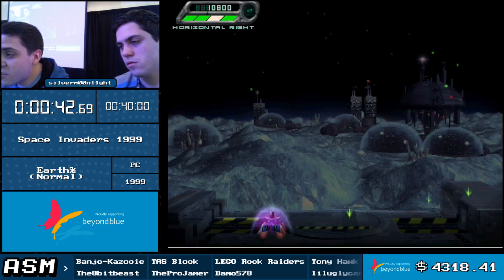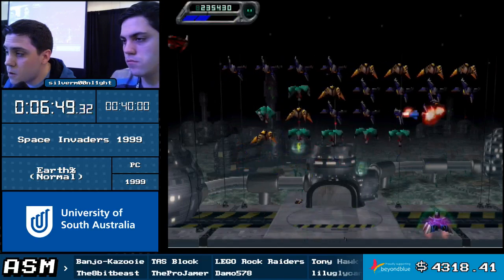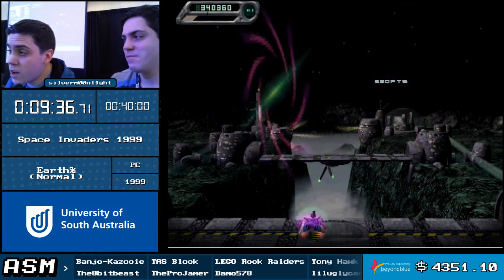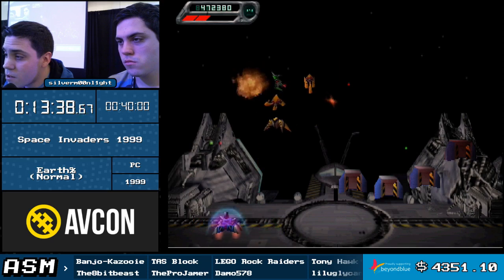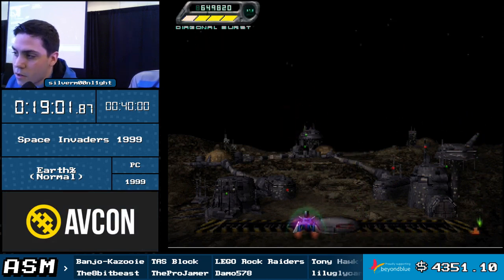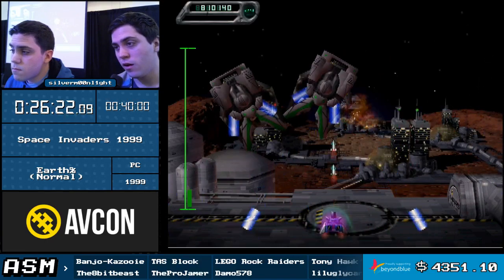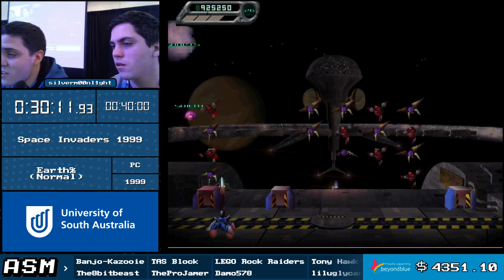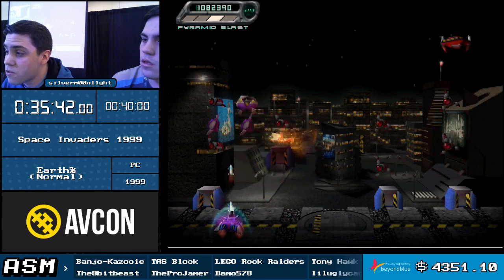ASM2018: Space Invaders 1999 - Earth% (Normal) by silverm00nl1ght